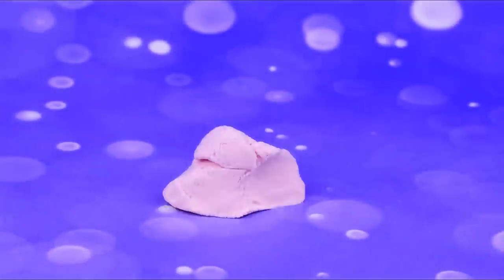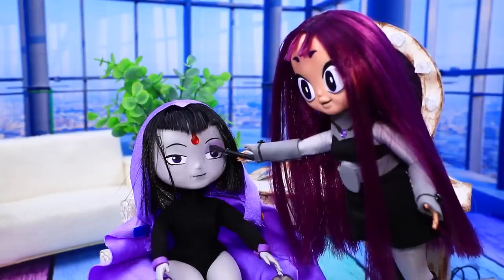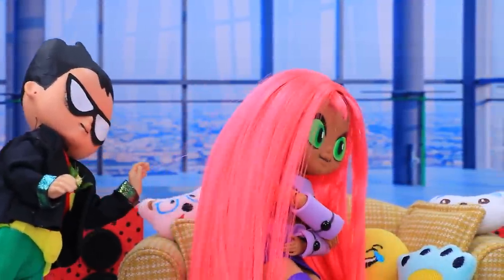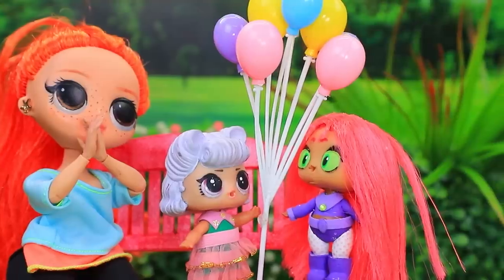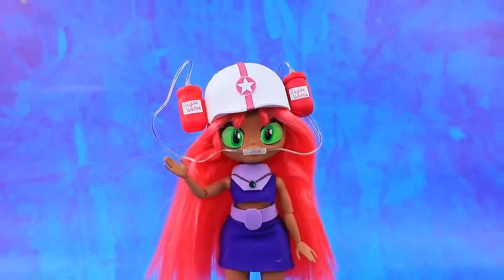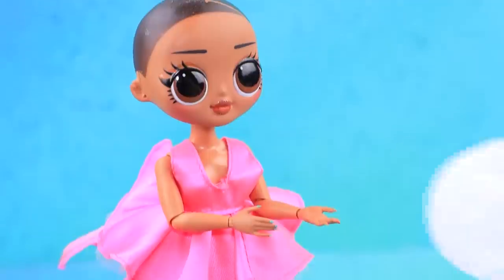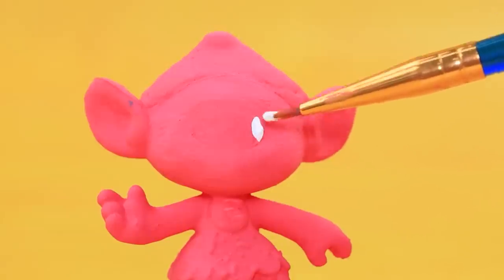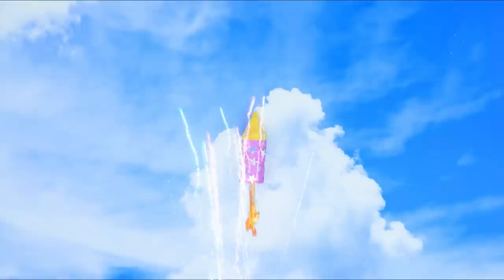Starfire vs Blackfire: Who Wins? 30 LOL OMG DIYs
It seems that the love couple is in danger, Blackfire wants to fall in love with Robin. How do you think she made it? Or still Robin will be with Starfire. Let's see it in our new video!

Supplies and tools:
• craft scissors
• brushes
• utility knife
• modeling tools
• light clay
• wire
• foam paper
• hair extensions
• rhinestone
• half beads and beads
• opening pendant
• mirror cardboard
• glitter
• refil for shadows
• shadows
• alcohol
• printed pictures
• candle
• robotic arms with cleaning rag, scissors, brush and spray
• handle springs
• printed pictures
• printed recipe
• glass cone
• sequin hearts
• metal caps for beads
• chain and heart pendant
• styrofoam
• liner
• sharpener box
• straws
• paper
• hair bands